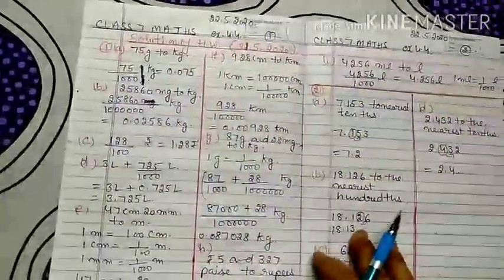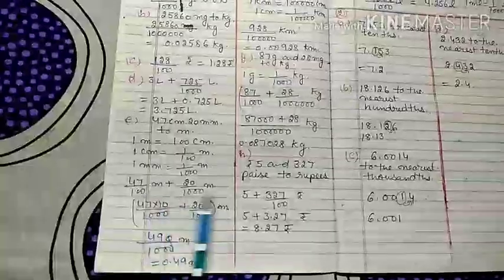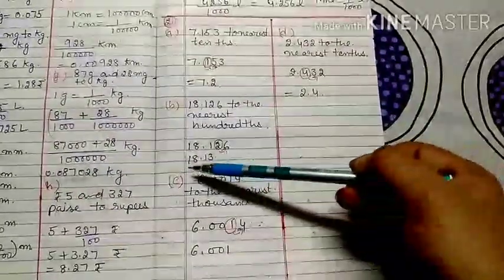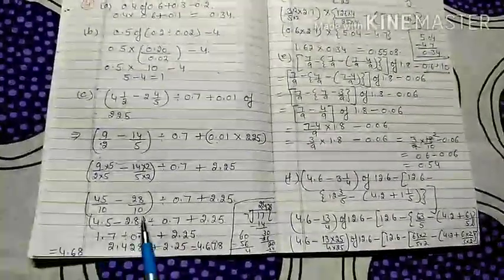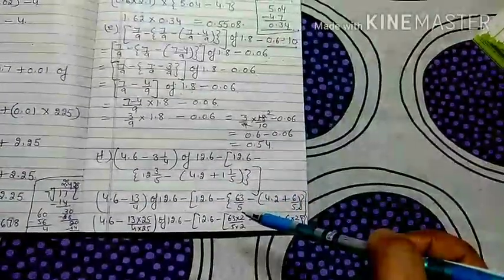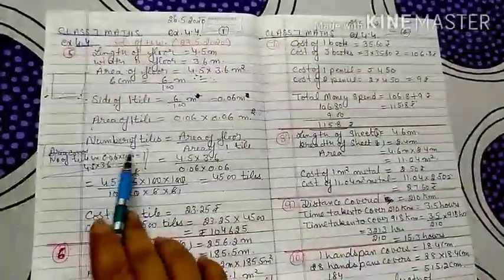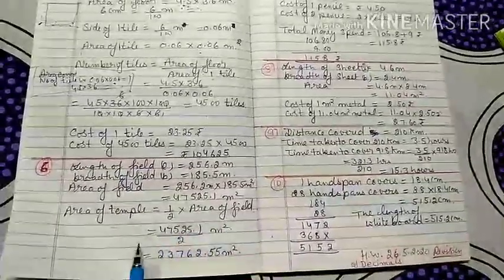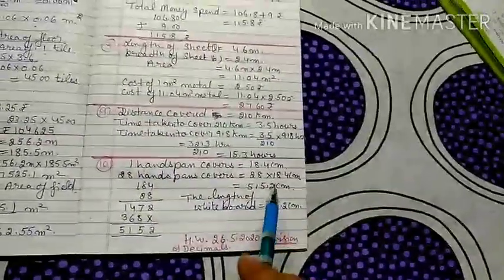Class 7 Maths Revision of chapter 4 exercise 4.4 on 30/6/2020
Revision of Decimals chapter 4 exercise 4.4